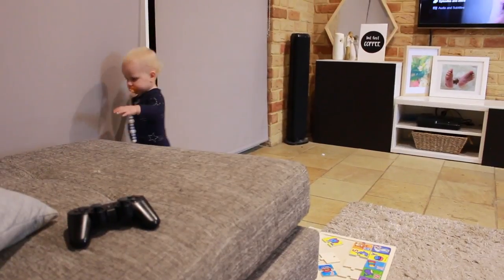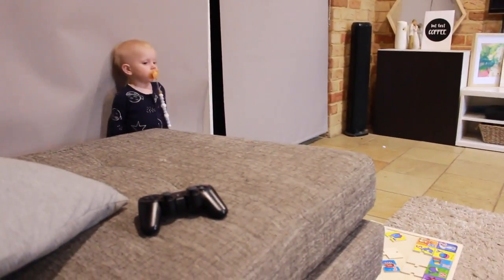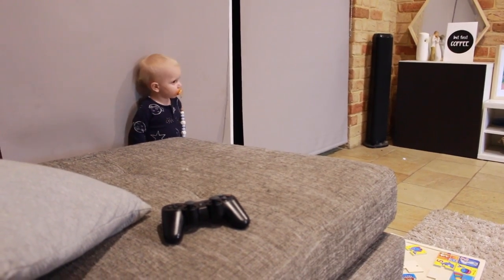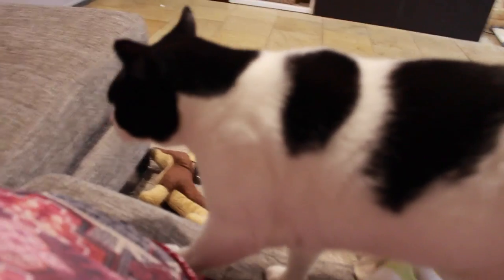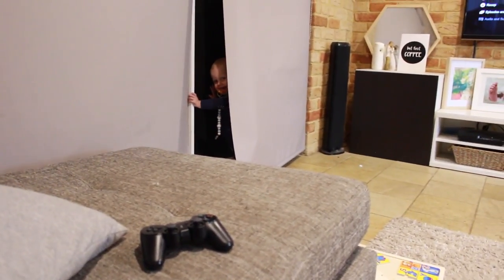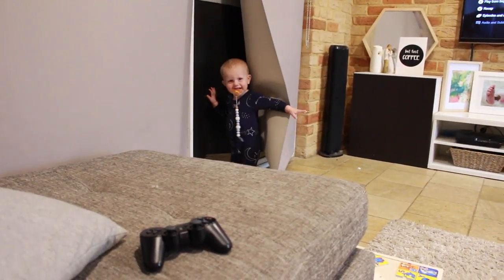SCARY NOISES IN MIDDLE OF THE NIGHT..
When morning vlogging doesn't go to plan you start nighttime vlogging! The only thing about nighttime vlogging is you hear all the scary noises i hear at night and worst thing is i'm always home alone when these noises start..

Warnbro WA
Australia 6169